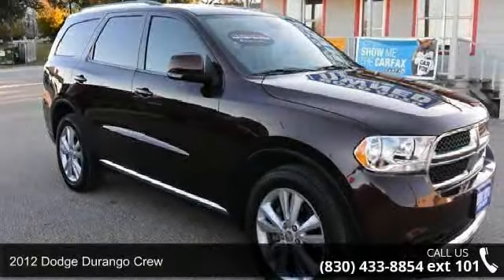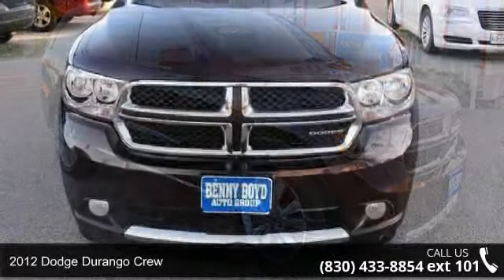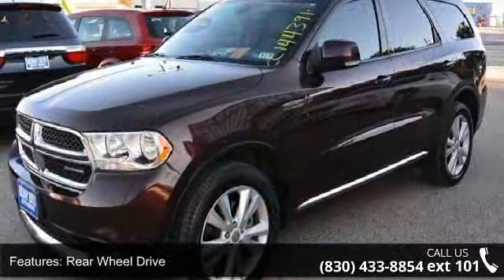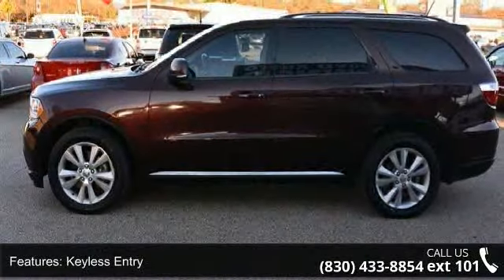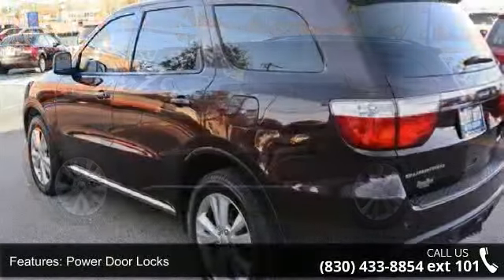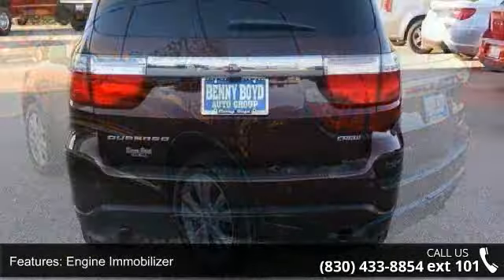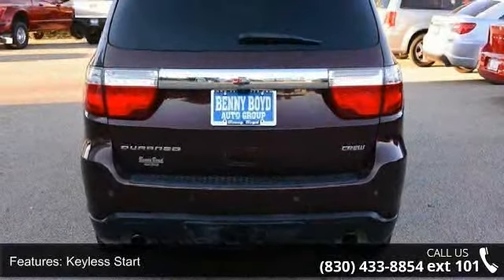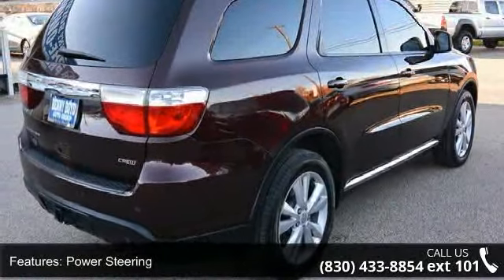2012 Dodge Durango Crew - Benny Boyd Marble Falls - Marbl...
Move quickly!! SAVE AT THE PUMP!!! 23 MPG Hwy.. Priced below NADA Retail!!! Bargain Price!!! Biggest Discounts Anywhere. Do you want it all? Well, with this roomy Crew, you are going to get it... Dodge CERTIFIED. CARFAX 1 owner and buyback guarantee... Safety equipment includes: ABS, Traction control, Curtain airbags, Passenger Airbag, Front fog/driving lights...Other features include: Bluetooth, Power locks, Power windows, Climate control, Rear air conditioning...Chrysler Certified Pre-Owned means you not only get the reassurance of a 3Mo/3,000Mile Maximum Care Limited Warranty, but also up to a 7-Year/100,000-Mile Powertrain Limited Warranty, a 125-point inspection/reconditioning, 24hr roadside assistance, rental car benefits, and a complete CARFAX vehicle history report.